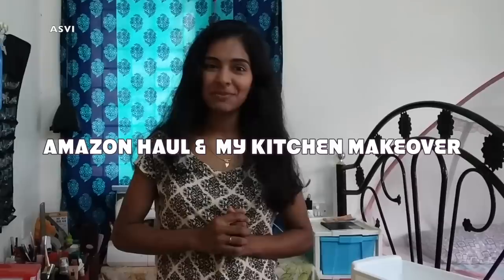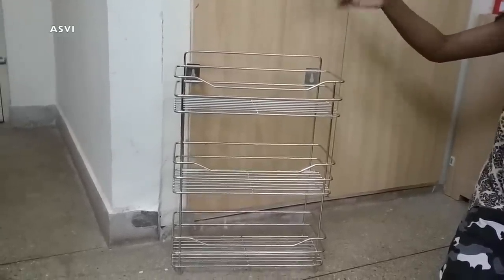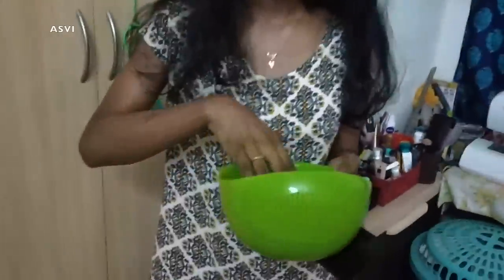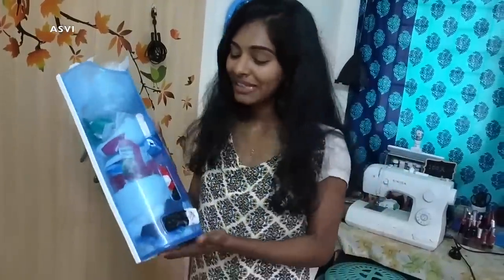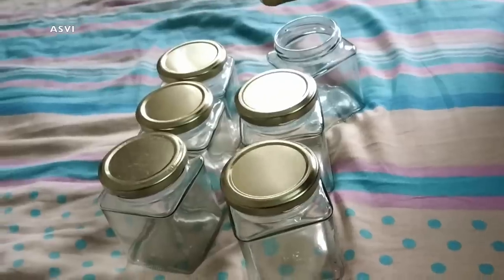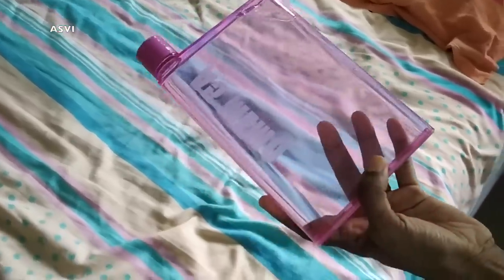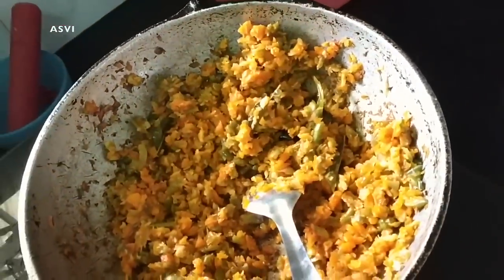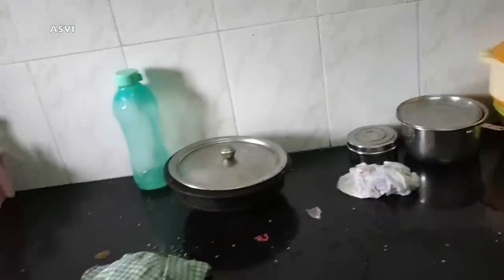Amazon kitchen organizer Haul|Must have organizers in kitchen?|My small kitchen makeover vlog|Asvi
Hey guys..

Products mentioned,
Ozoy 4 Layer Space Saving Kitchen...

Embassy Multipurpose Storage...

Steelo Plastic PET Container Set,...

The Retailer House Pure Source India...

Ketsaal Rice Pulses Fruits Vegetable Noodles Pasta Washing Bowl & Strainer Good Quality & Perfect Size for Storing and Straining.

Pebbleyard Polypropylene Bag...

Klaxon Stainless Steel S-Hook Set...

Cello Sipwell PET Bottle Set, 1...

ALTG A5 Memo Notebook Portable Water...